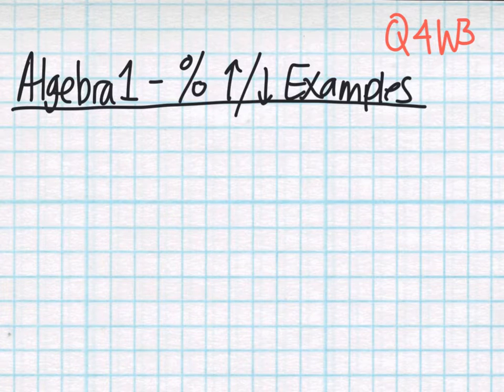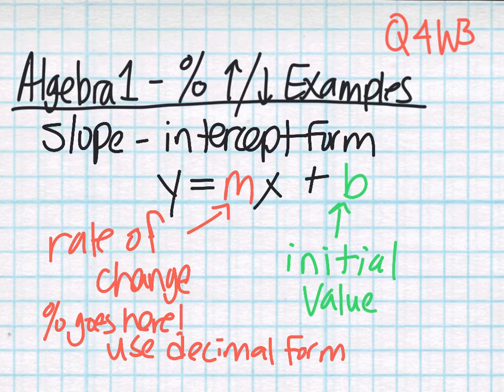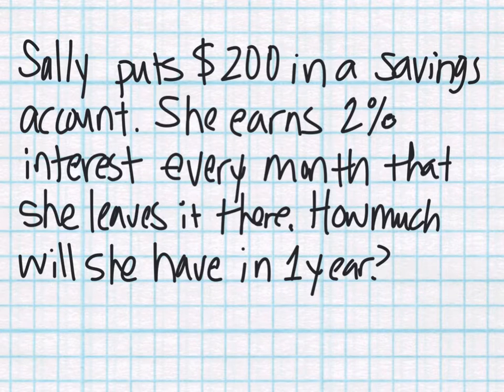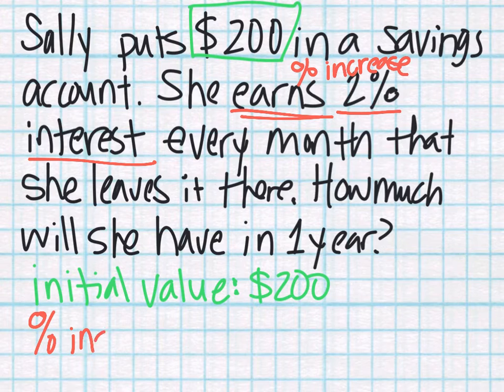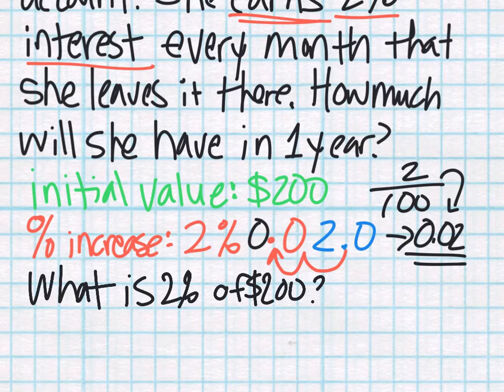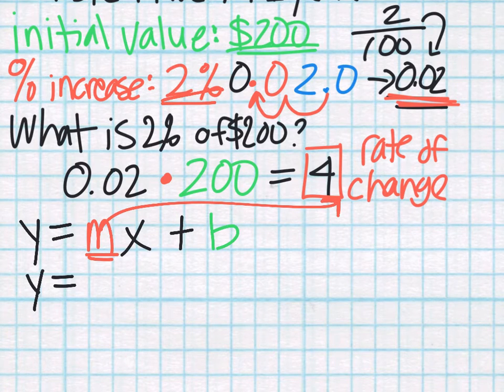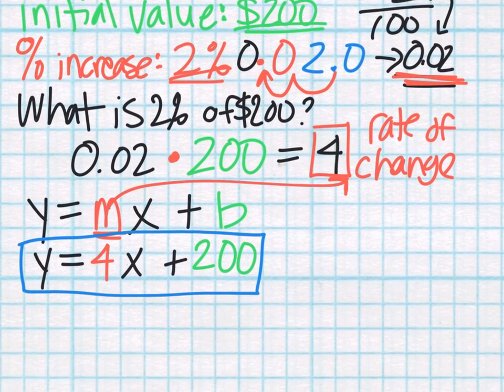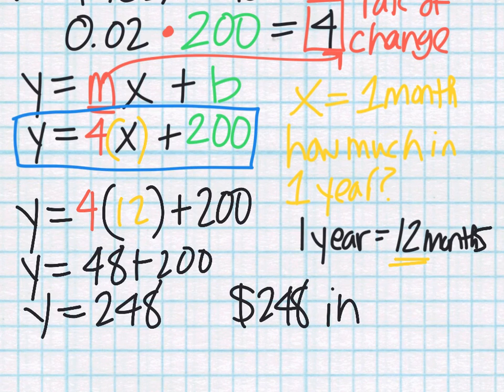Q4W3 Alg percent examples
Money left in a savings account earns interest, that’s a percent increase!